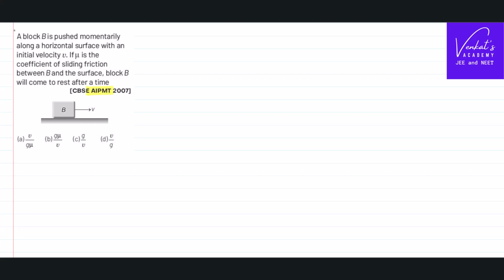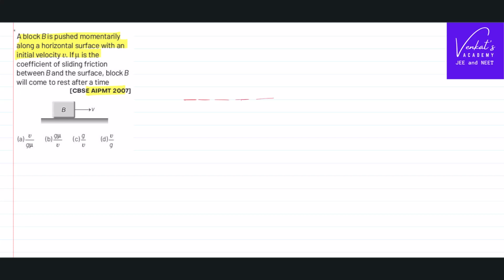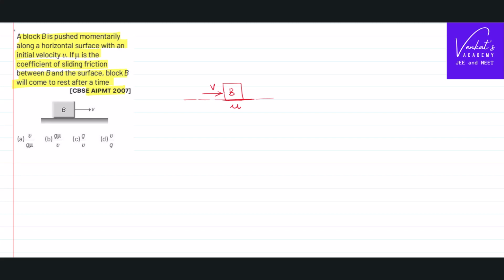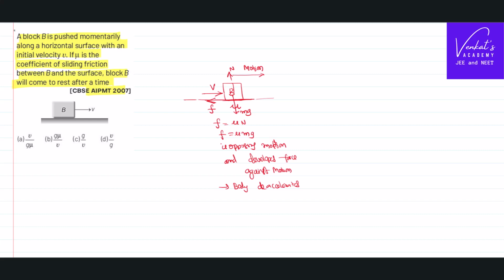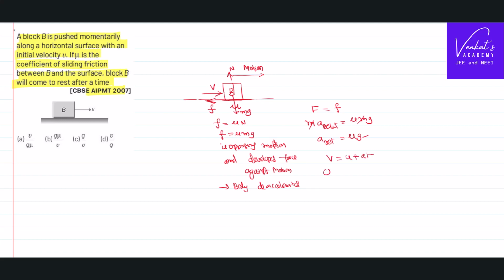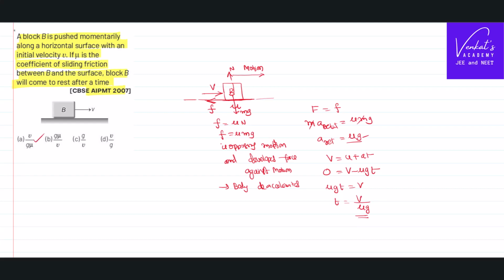AIPMT 2007 Time taken by a bdoy to come to rest on horizontal surface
This is a AIPMT 2007 question and here Time taken by a bdoy to come to rest on horizontal surface is found there.

0:00 Given probelm is...
0:40 Understanding the concepts...
1:30 at equallibrium frictional force is...
2:00 the time is...